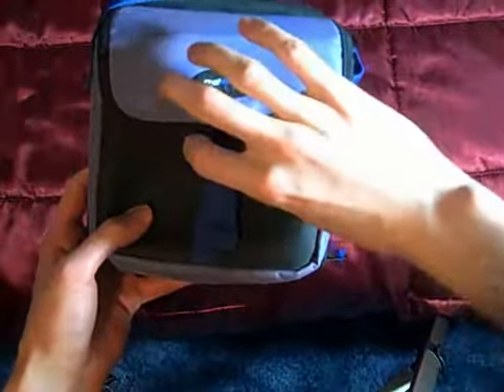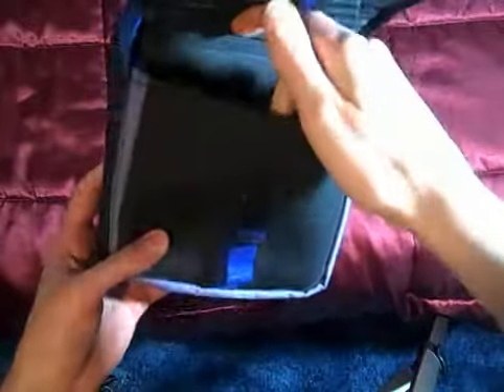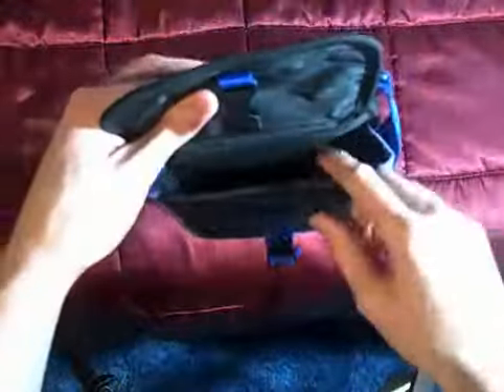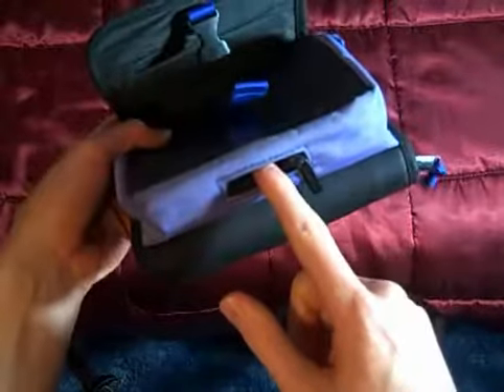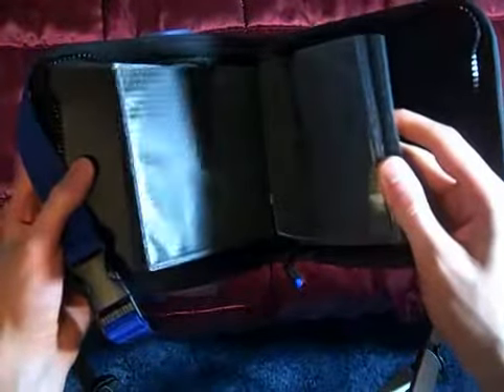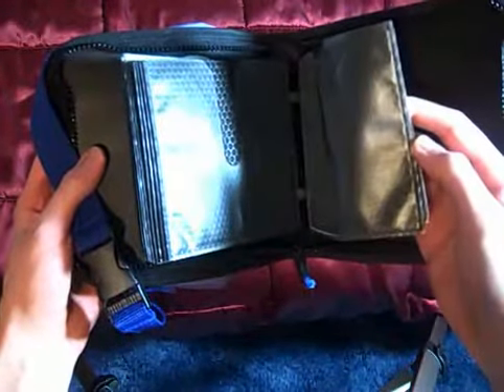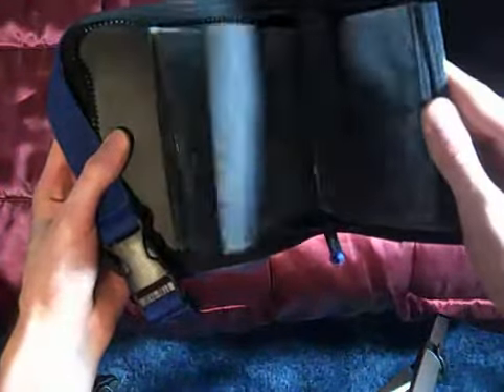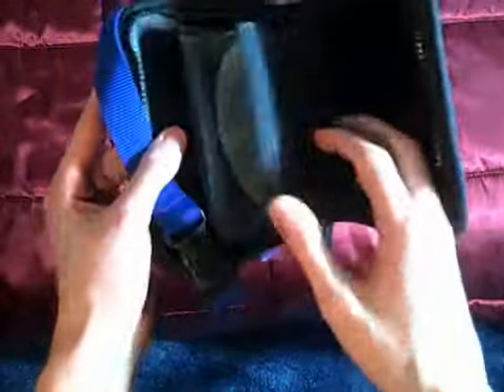Oct 08 2008 - VID00003